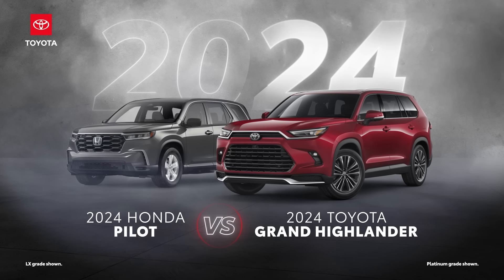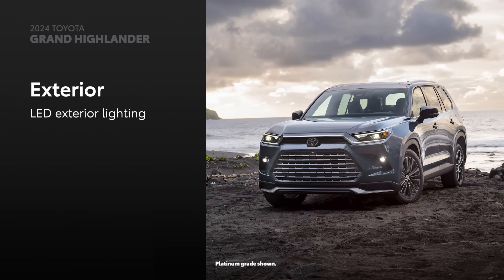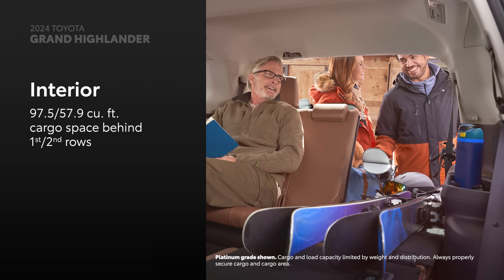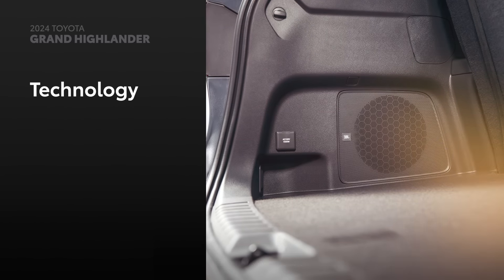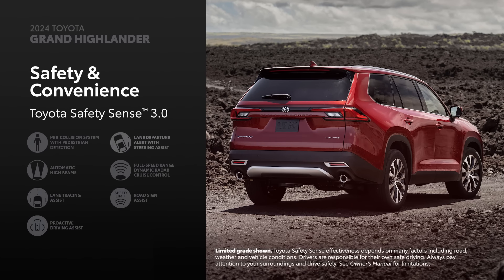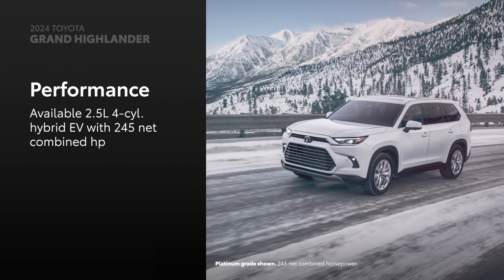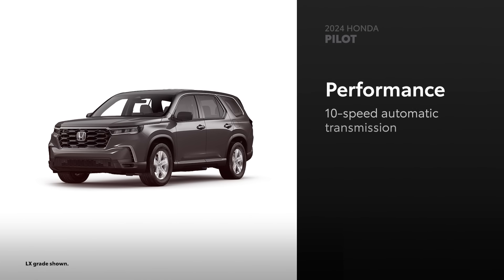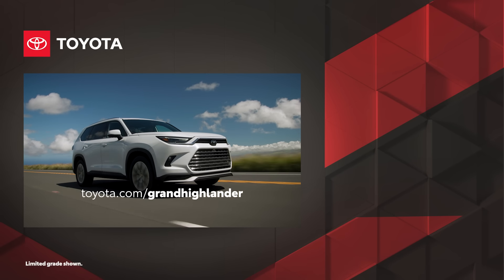2024 Toyota Grand Highlander vs 2024 Honda Pilot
Our latest car comparison video puts two of the hottest SUVs of 2024 head-to-head: the rugged Grand Highlander and the Honda Pilot. In this detailed comparison, we explore every aspect of these two SUVs to help you decide which one suits your lifestyle best.

0:00 2024 Toyota Grand Highlander vs 2024 Honda Pilot
0:10 Top Takeaways
0:44 What Models are Available in the Grand Highlander Lineup?
1:25 '24 Grand Highlander Exterior Features
2:14 '24 Grand Highlander Interior Features
3:46 What Technology Packages come with the Grand Highlander?
6:04 How Safe is the 2024 Grand Highlander?
7:36 How Does the Grand Highlander Perorm On-Road?
9:50 2024 Grand Highlander Overall Value

This Toyota comparison video features a head-to-head comparison of the 2024 Grand Highlander and the 2024 Pilot.